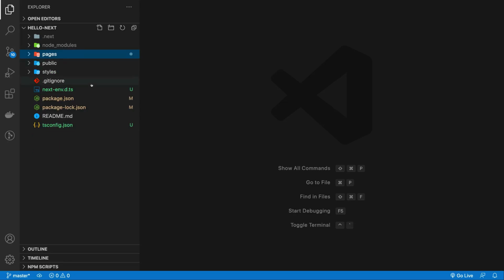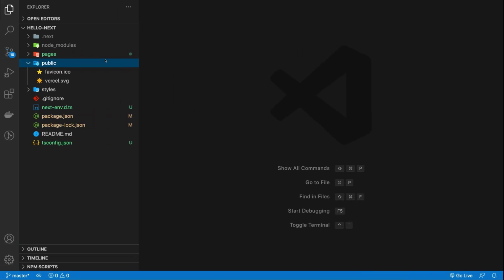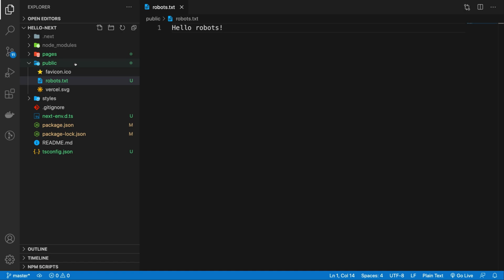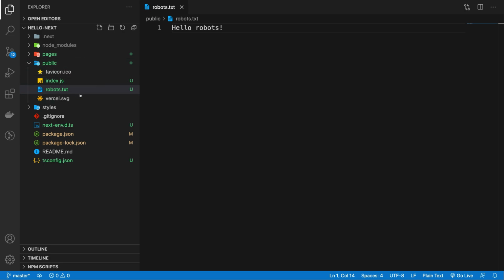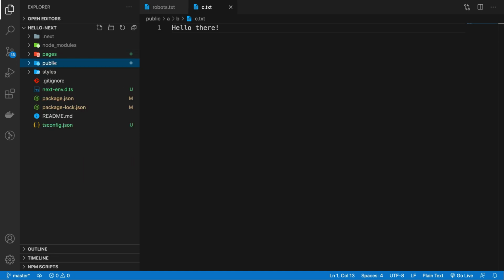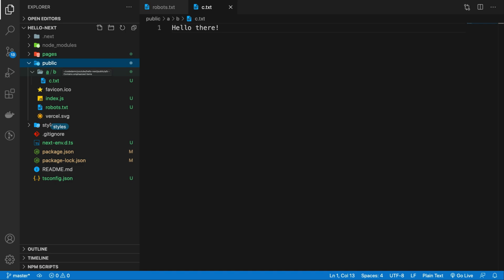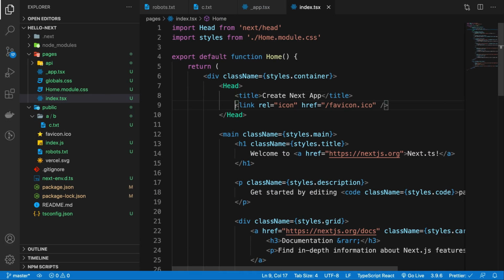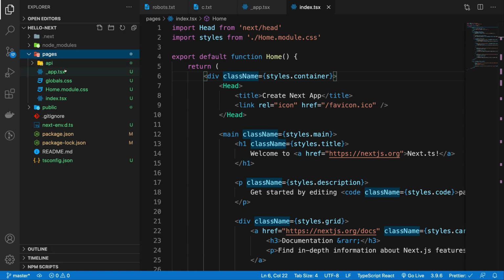Next.js File Structure Explained: Master Next.js Tutorial #4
Learn about public and pages folder in Next.js and how to work with them.